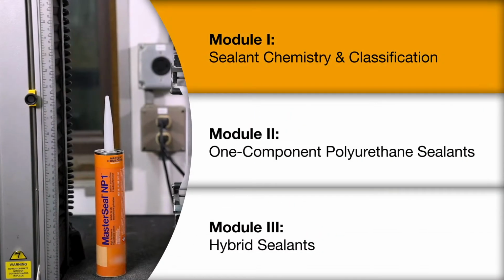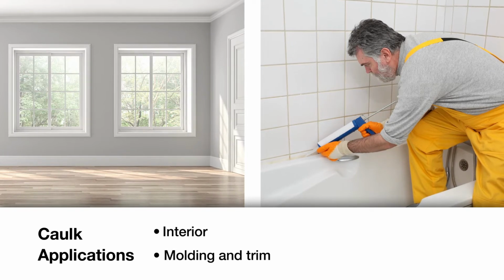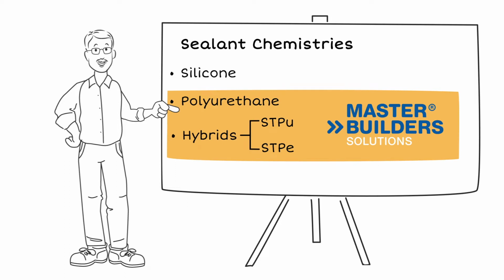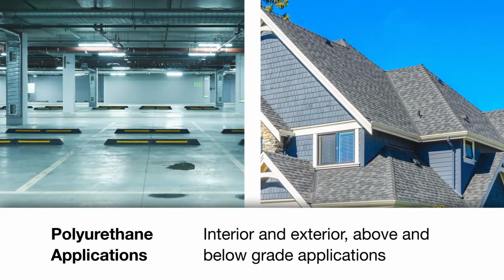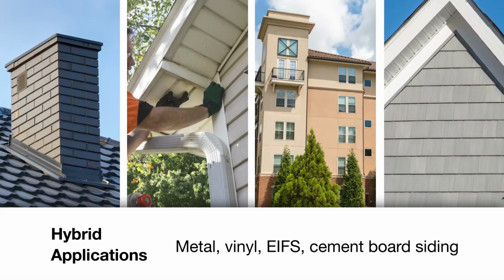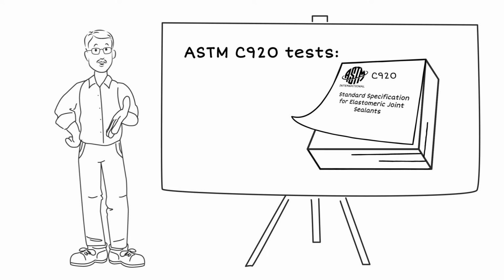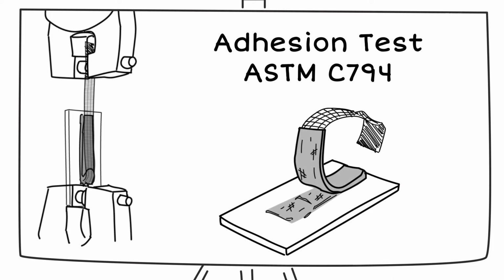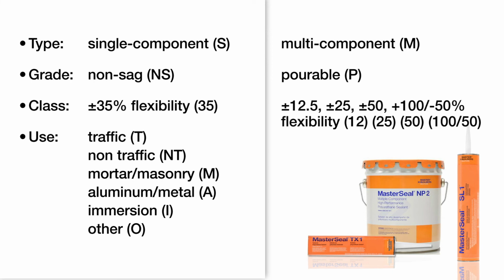MBS - Sealant Training Module I: Sealant Chemistry & Classification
CVMedia created this instructional module for Master Builders Solutions to educate their customers in the construction supply industry. It is part of a series of 4 modules.